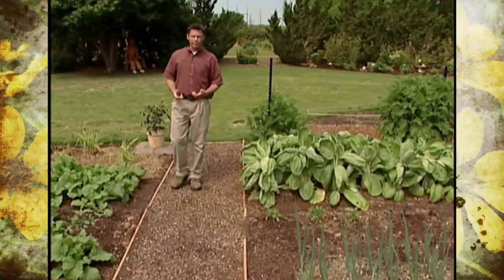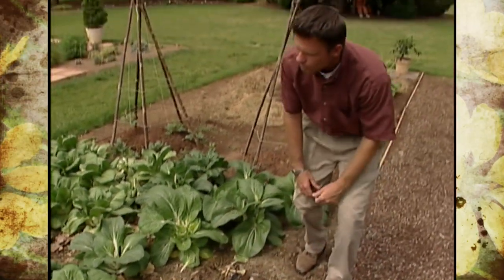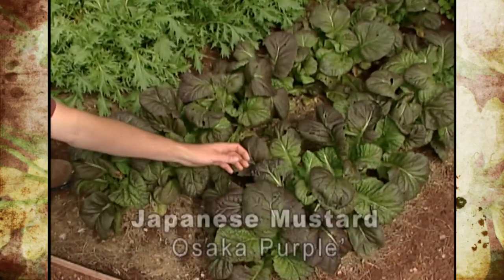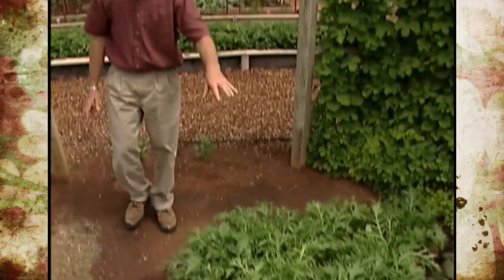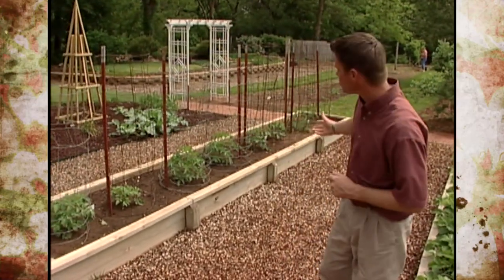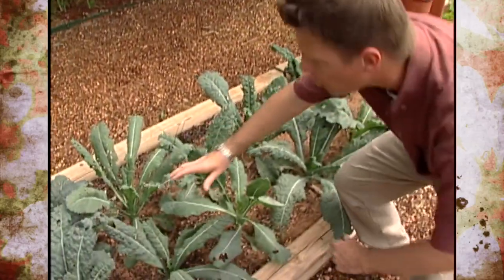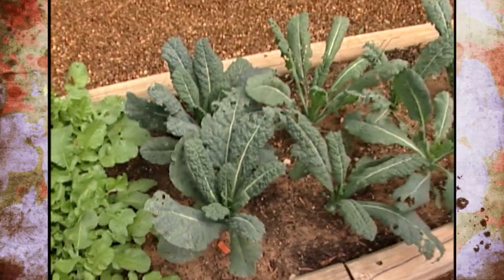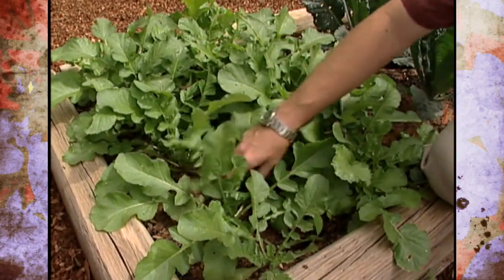The Vegetable Garden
(5/17/03) Host Steve Owens takes viewers through the studio's vegetable garden.